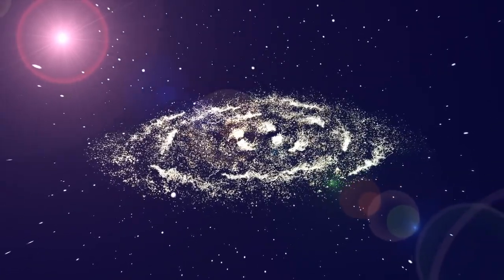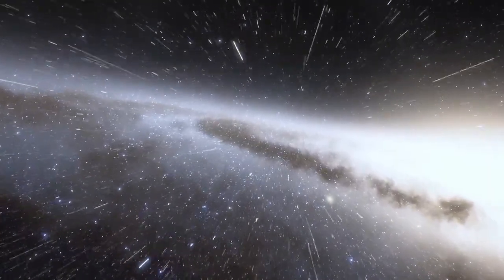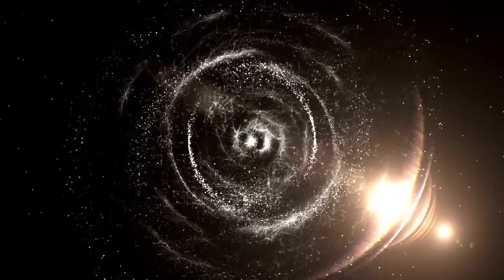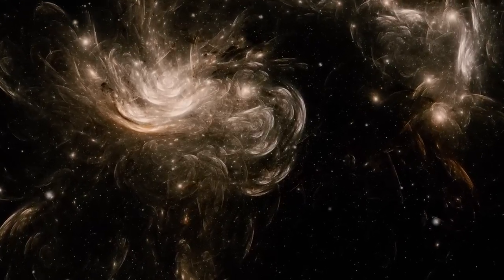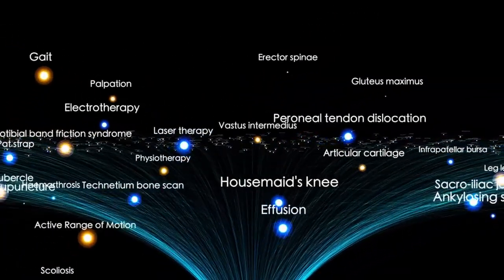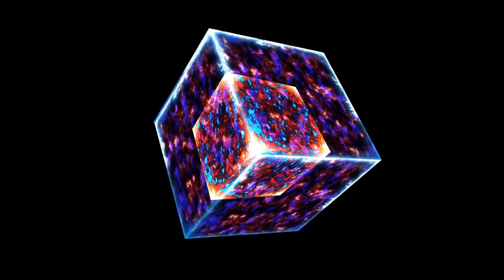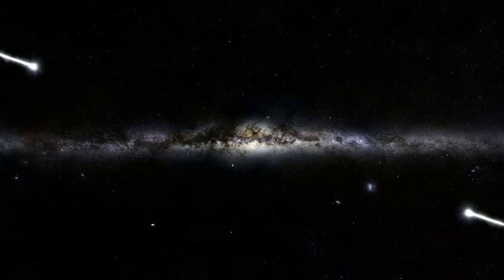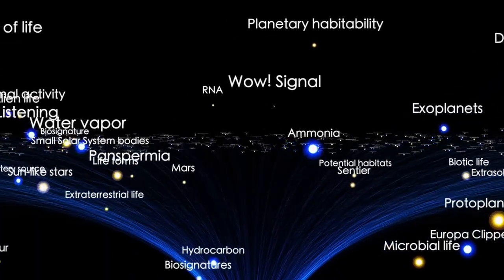James Webb Telescope Just Announced The True Scale of the Universe